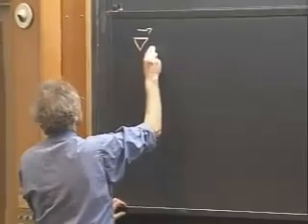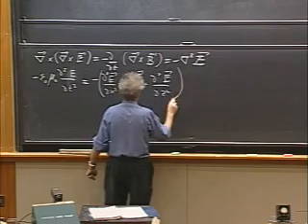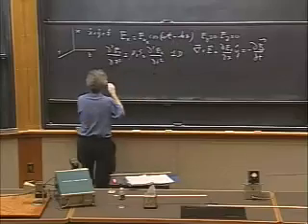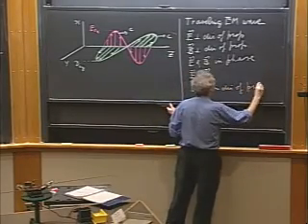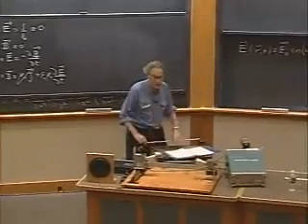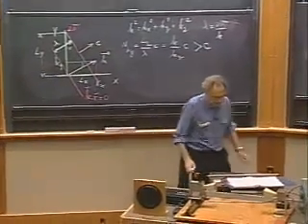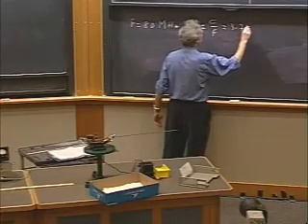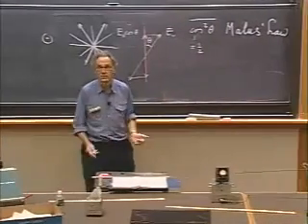Lec 13: Electromagnetic Waves, Polarization